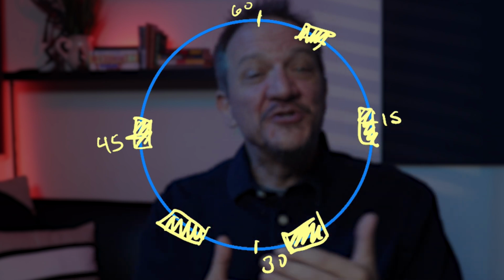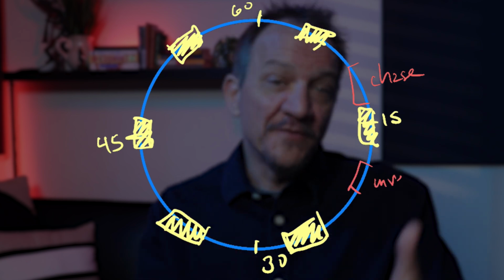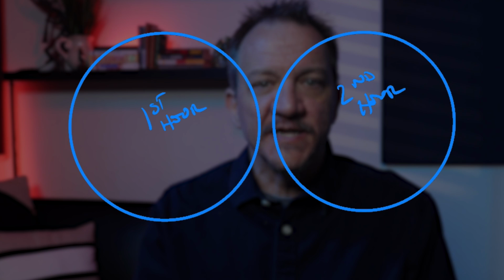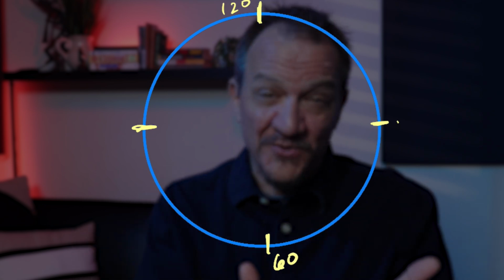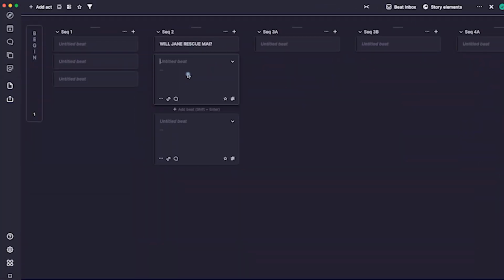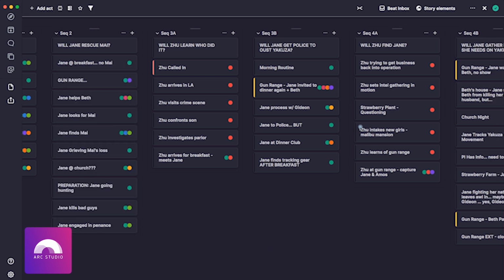3 Simple Tools Pros Use to Plan Their Screenplays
There is no ONE right way to plan your screenplay, but the wrong way is to not do it.